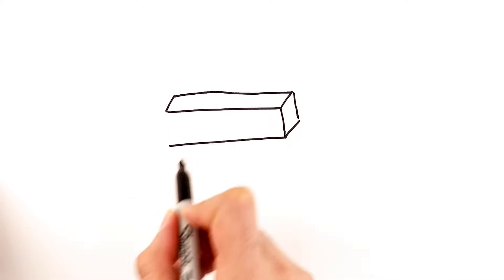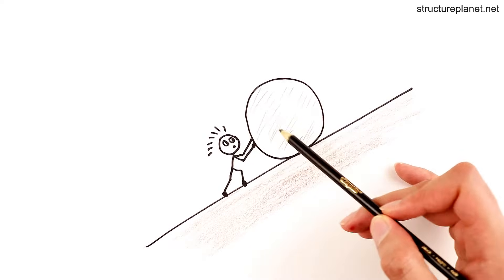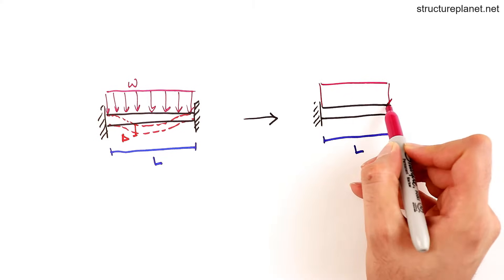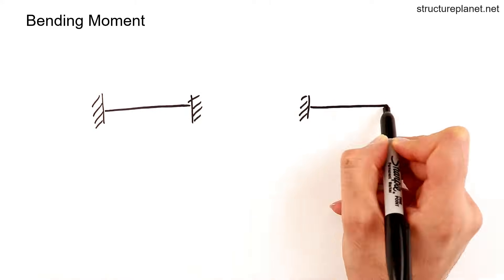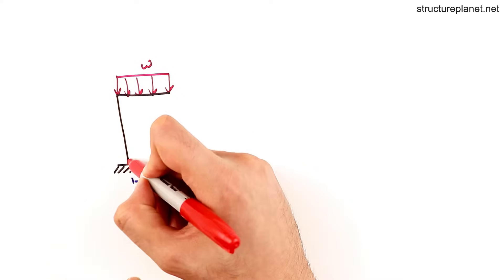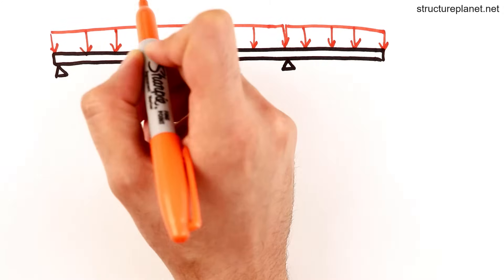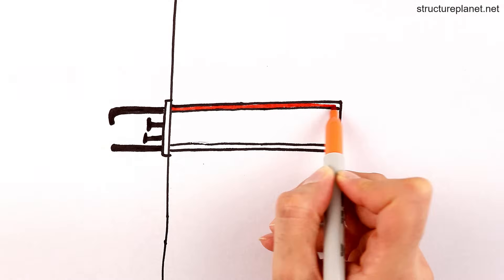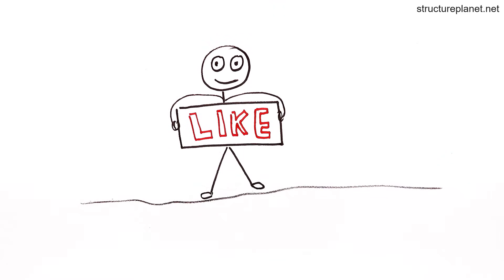Challenges of Cantilever Design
Cantilevers and overhangs are fascinating yet challenging elements in structural design! 🏗️ This stop motion video explores the complexities of cantilever structures and why they present unique challenges for engineers. Discover the engineering principles behind their design and the considerations that go into making these impressive structures work!